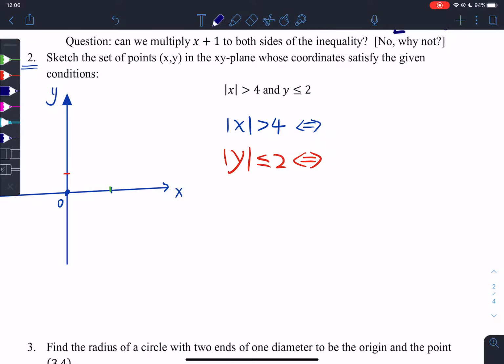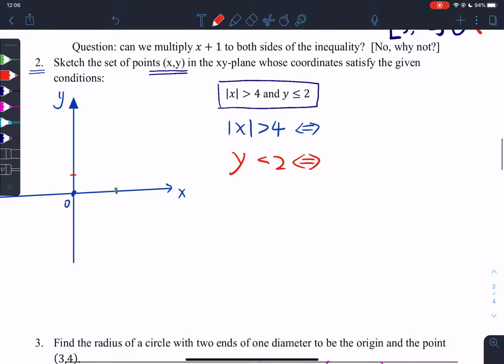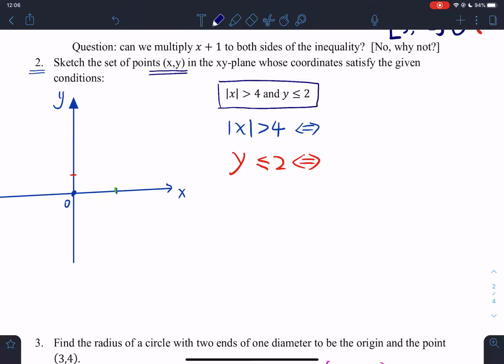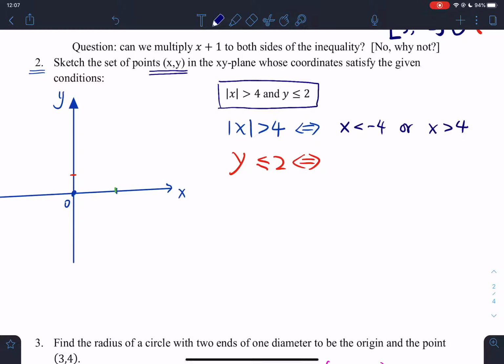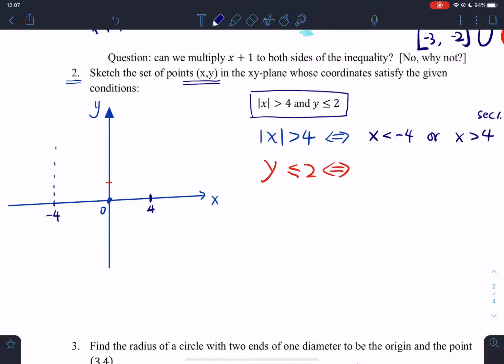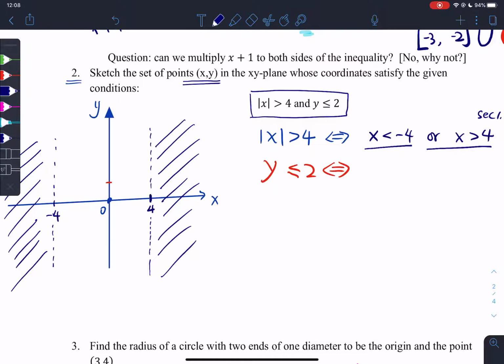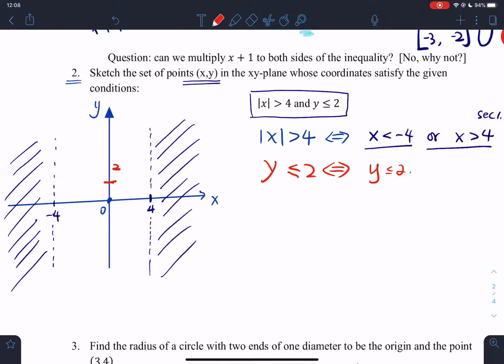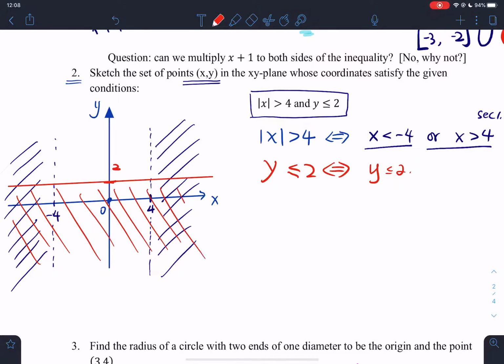Act 1 Pb 2